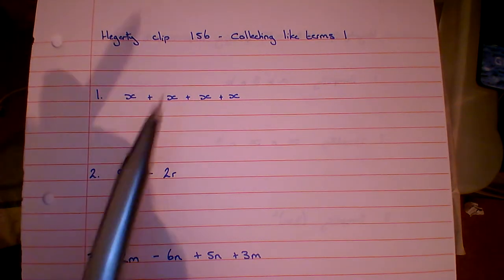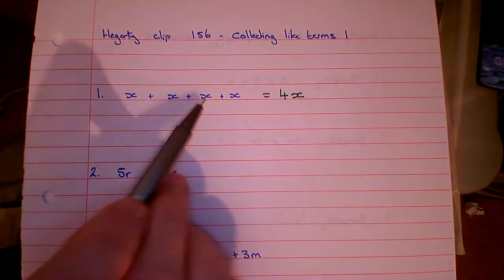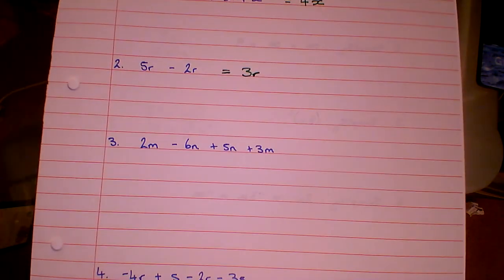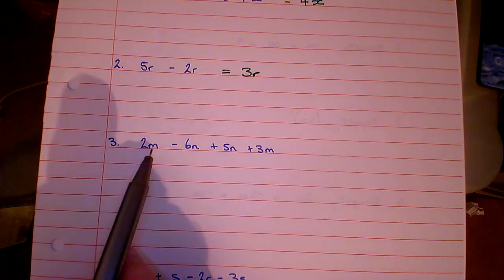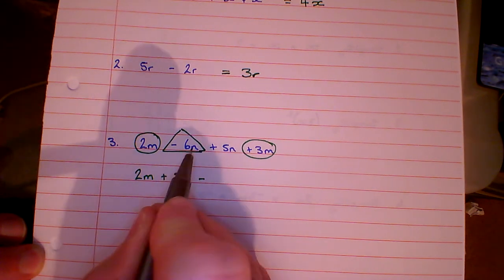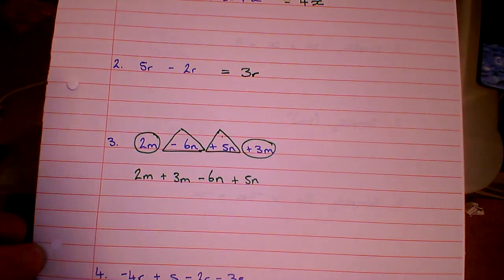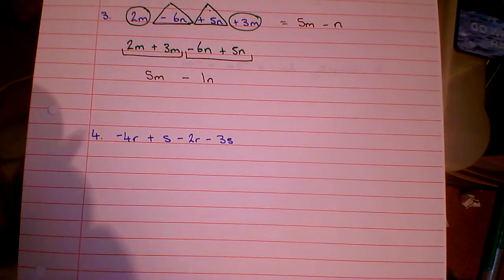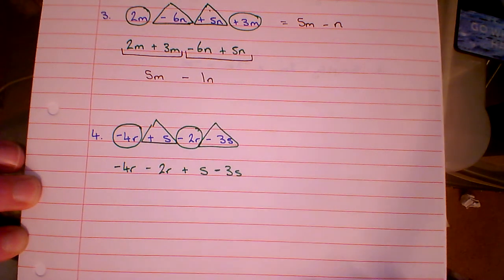156 Collecting like terms 1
Simplifying expressions by collecting like terms.